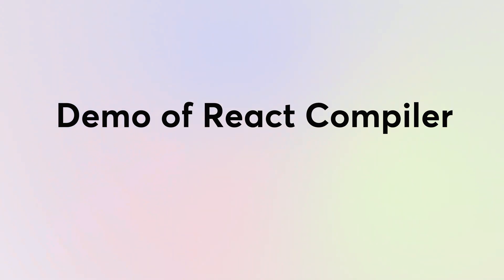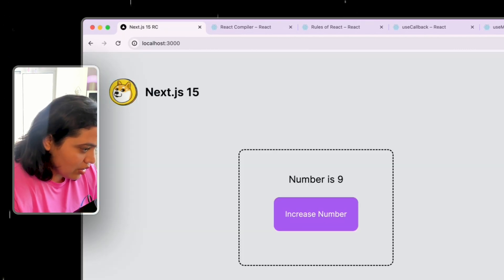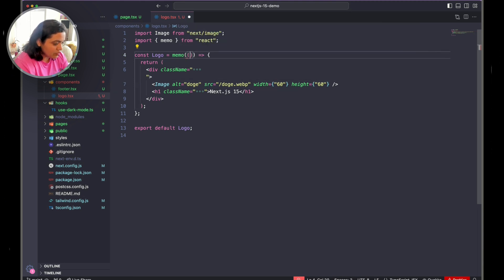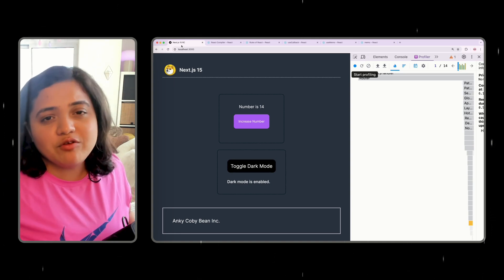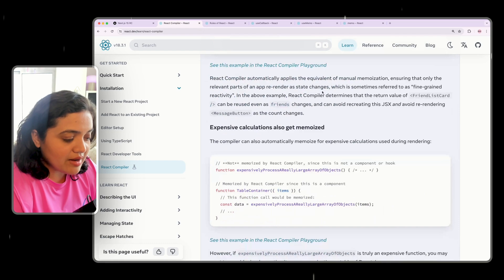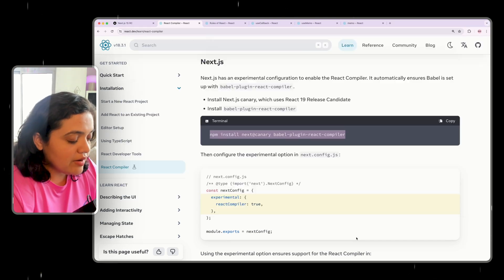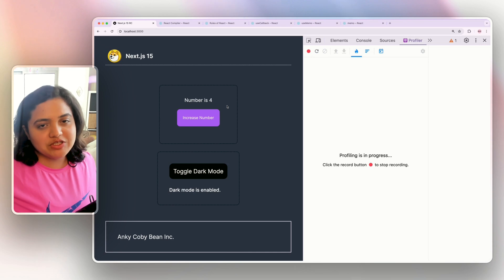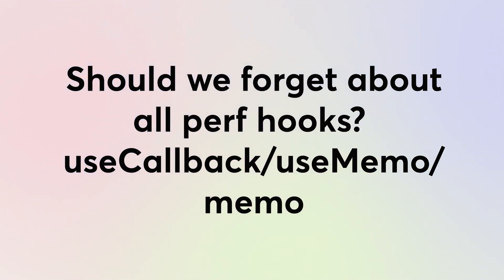How does React Compiler ACTUALLY work?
This video dives into React Compiler, a revolutionary new tool that optimizes your React applications without the hassle of manual memoization. Learn how React Compiler automatically enhances component performance, freeing you to focus on building great features. Discover if React Compiler is right for you and explore its potential to streamline your React development process.

⏰ Timeline
00:00 Intro
00:40 Demo of React Compiler
5:00 Next.js 15 Workshop
6:23 What does React Compiler
 actually do?
9:08 React Compiler
 Incremental Adoption
10:51 Should we forget about
 all performance hooks?
useCallback/useMemo/
memo

🔗 RESOURCES:

If you liked this video, you will also love my newsletter Frontend Snacks. You will learn a new topic each week with cool visuals and snippets, the latest frontend news and behind-the-scenes exclusive updates that I don't share anywhere else.

☎️ Book a 1:1 coaching session with me
Opened a few coaching calls, grab them before they are gone